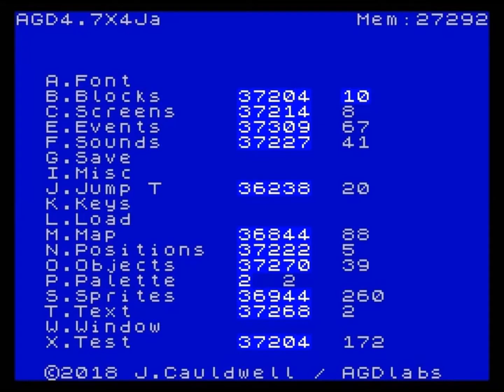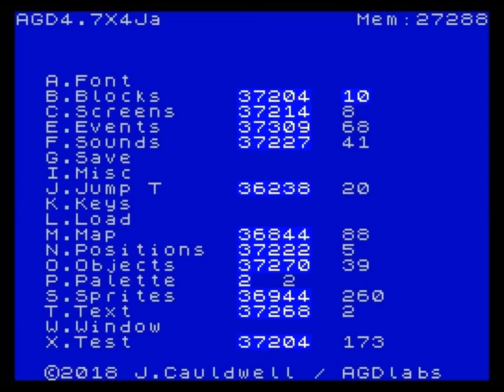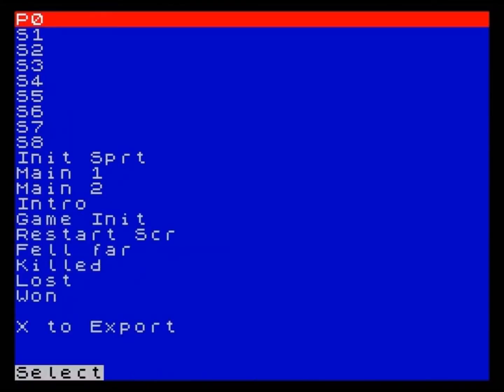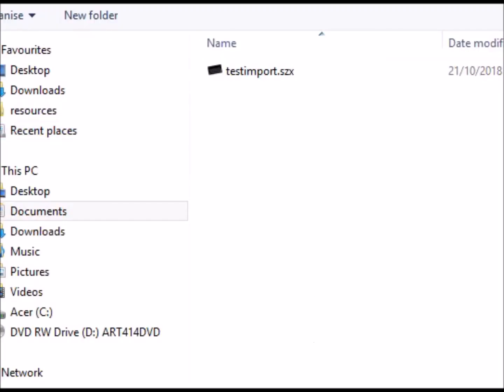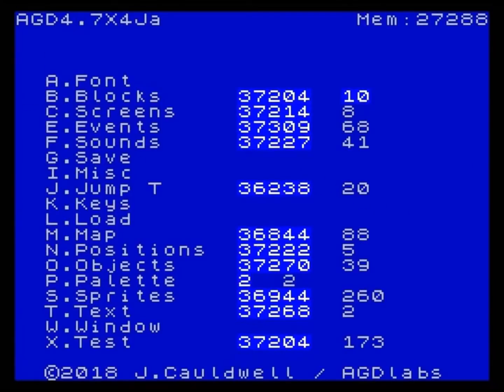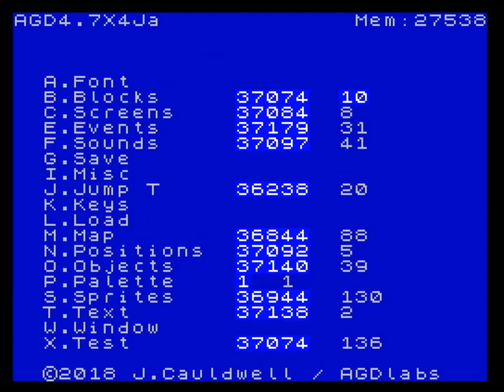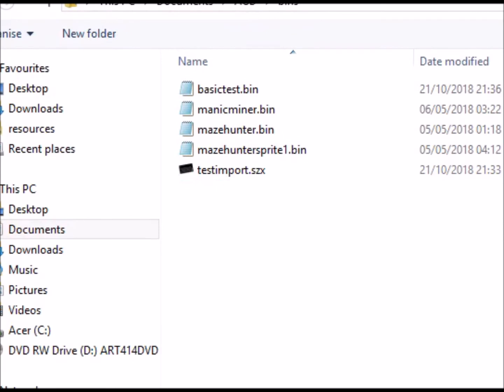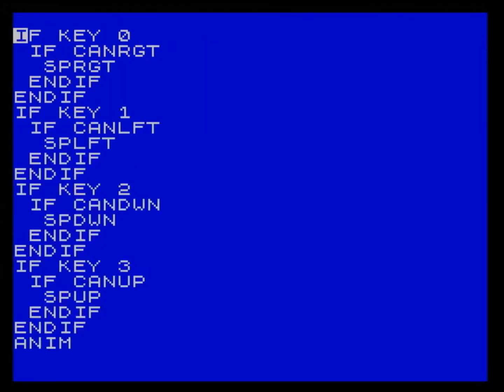AGDX - Make your own templates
In this video we look at an oft-overlooked feature of AGDX, which allows you to create your own templates to re-use or share with others.